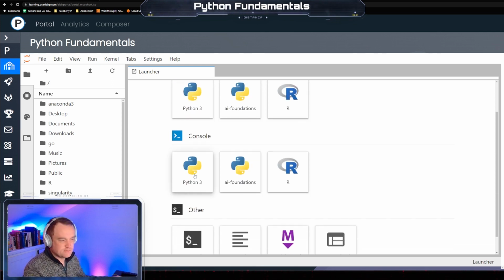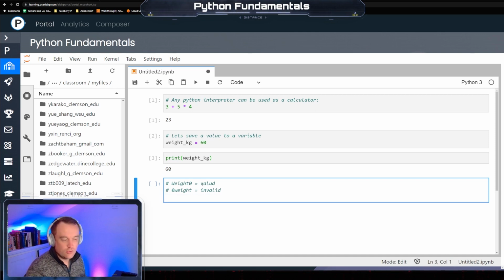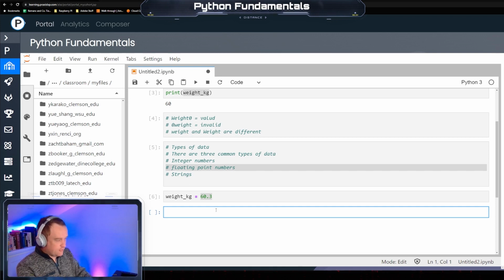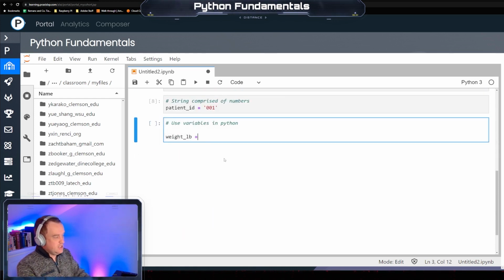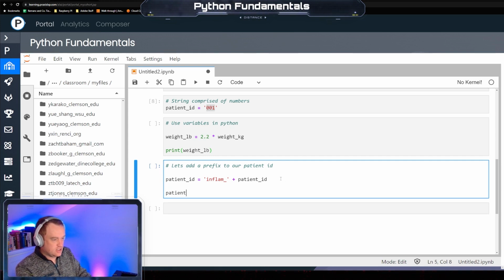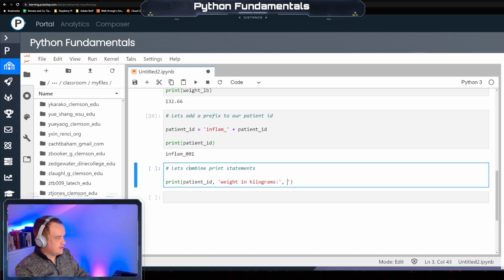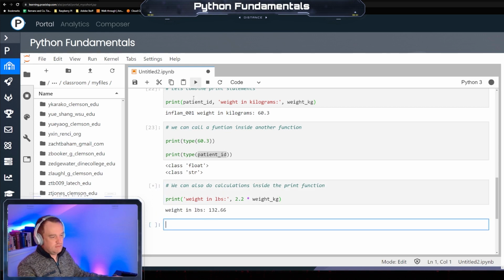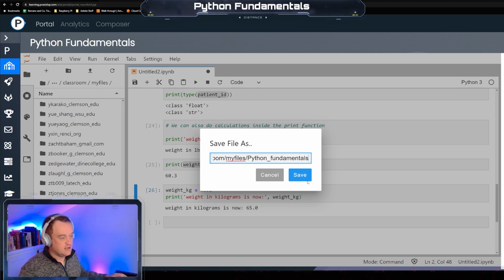Intro to Python - Python Fundamentals - VDB Computational Biology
In this video, we will cover some of the fundamentals of python which will help us to succeed in bioinformatics.